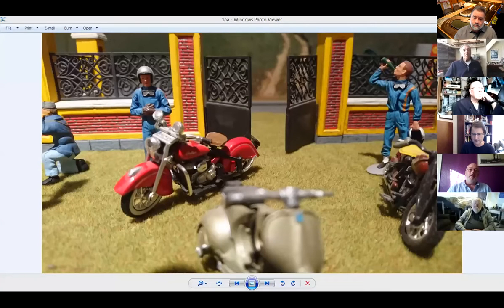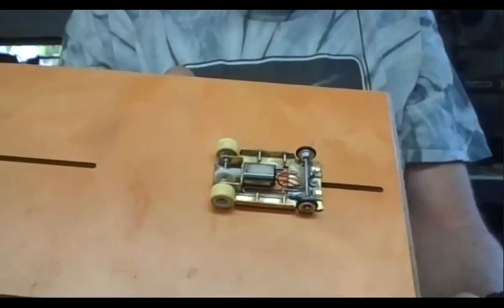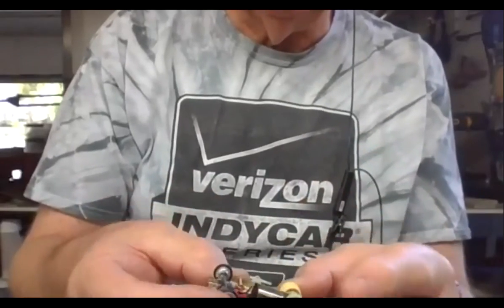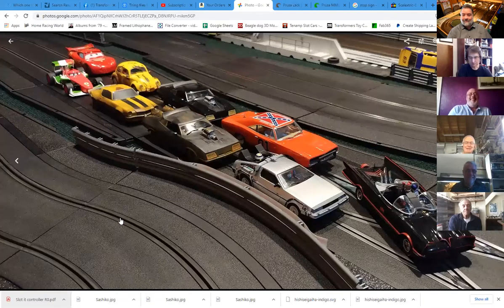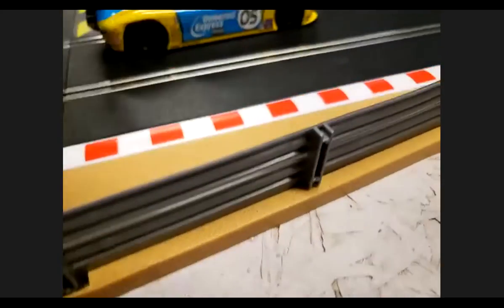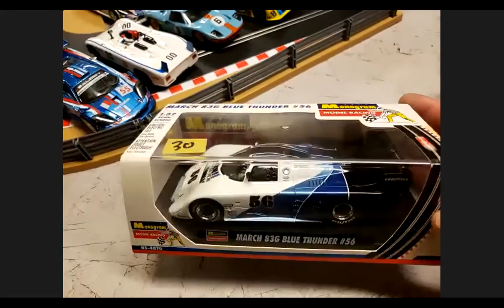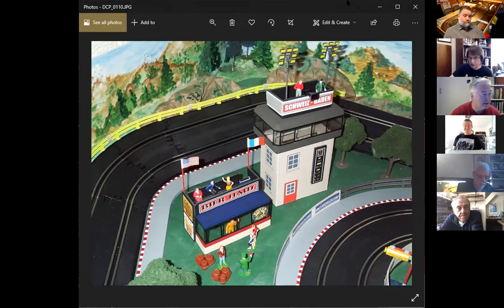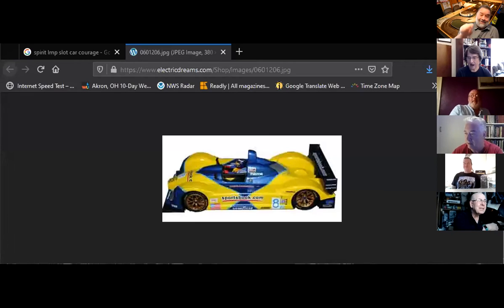World Wide Slot Car Chat #58